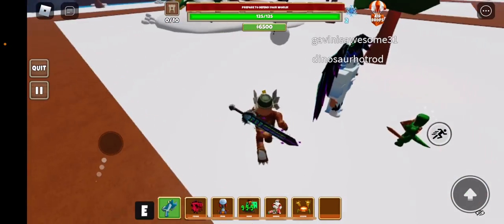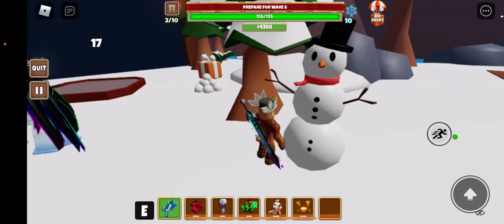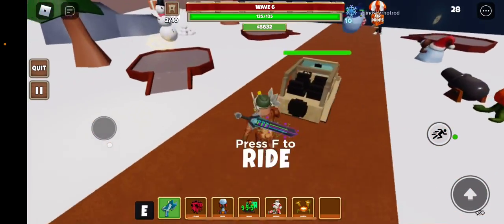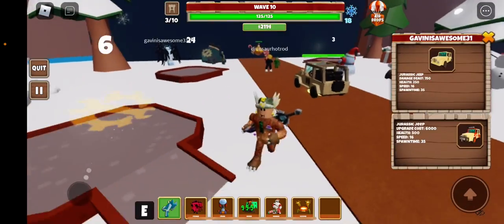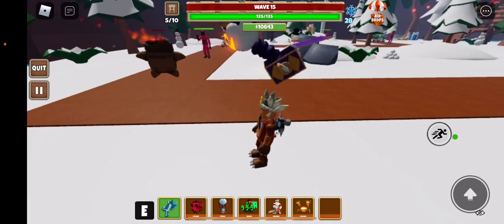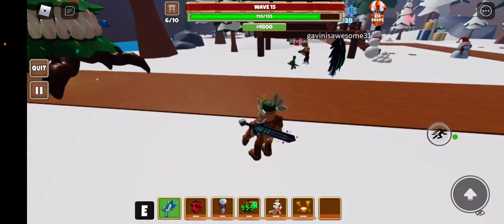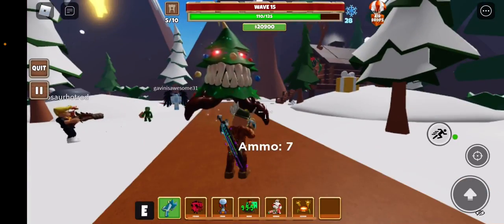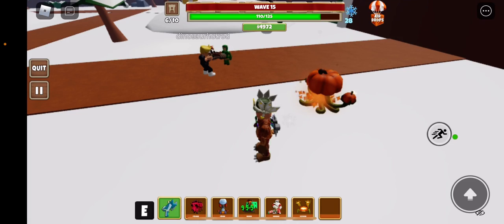Play world defenders get the video to 10 likes and I will play it again and also please subscribe￼